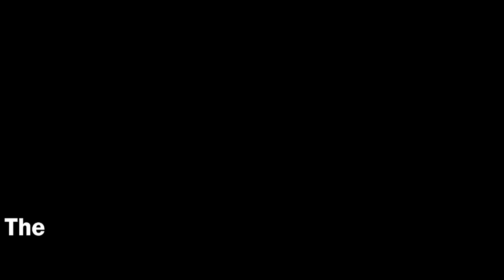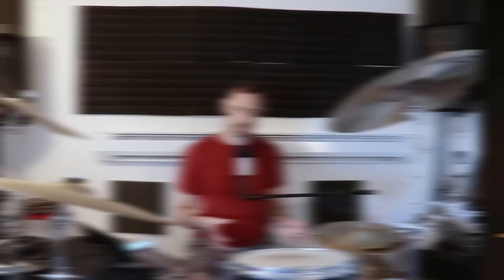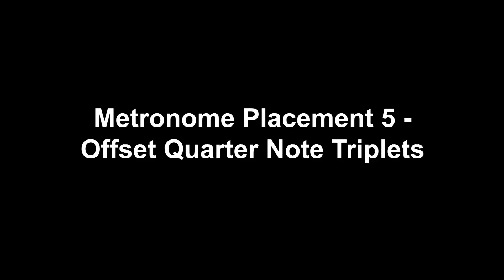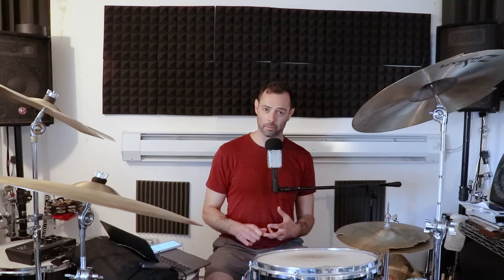Test Your Drum Metronome IQ - How Many Ways Can You Use a Single Beat?